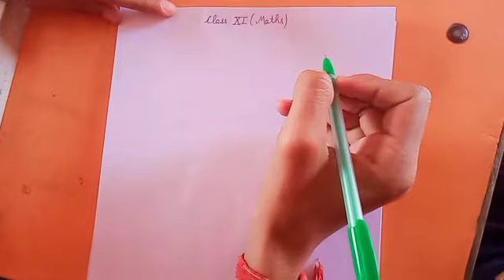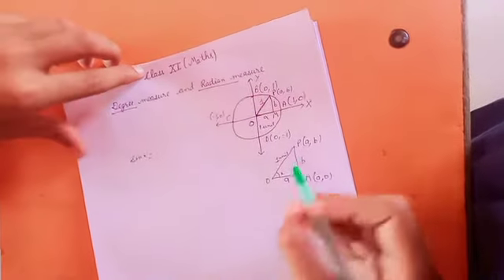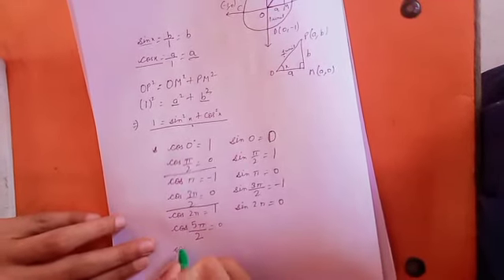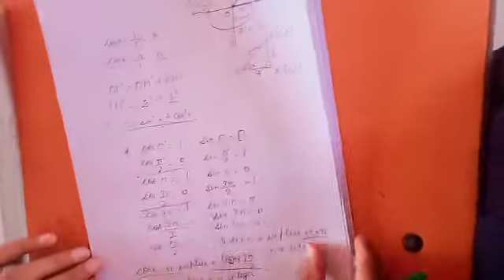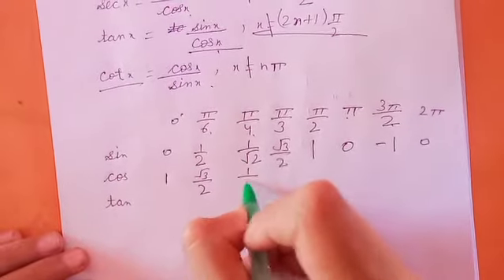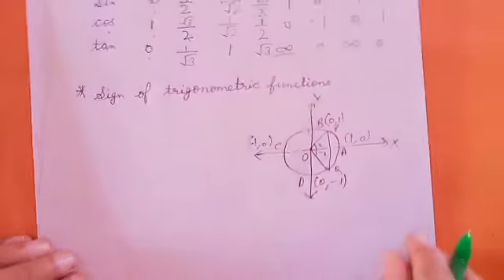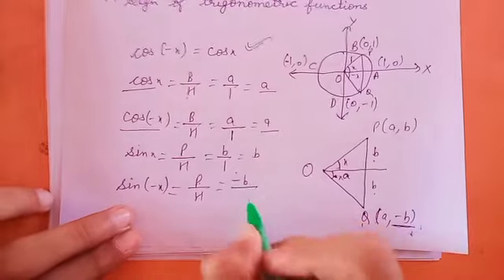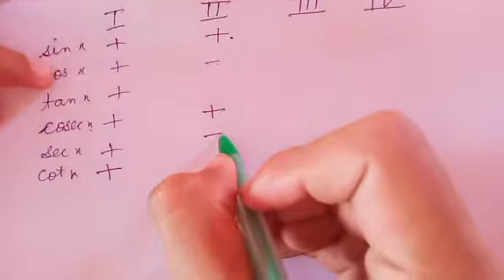Class 11th maths chapter 3 Trigonometric functions part 2